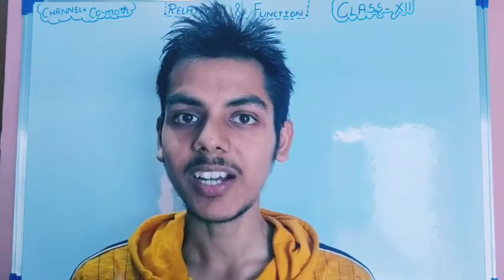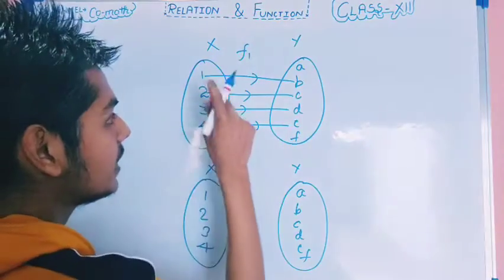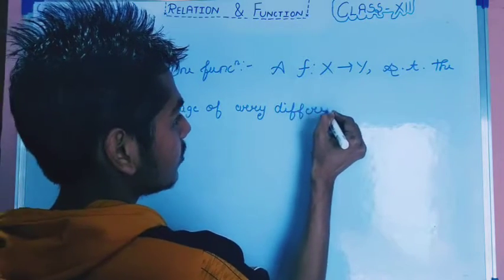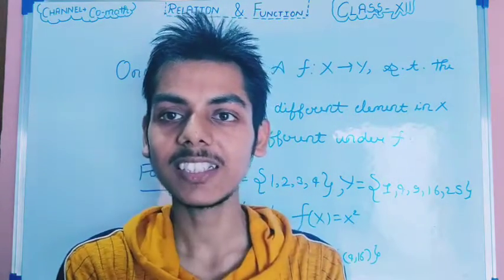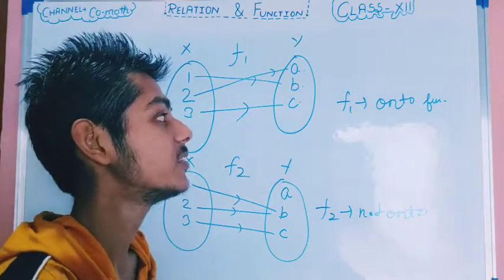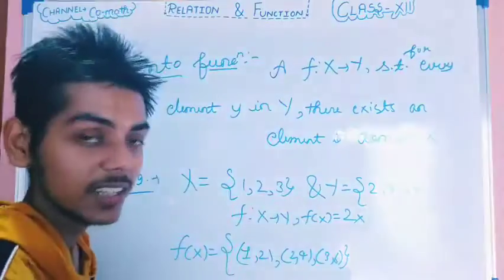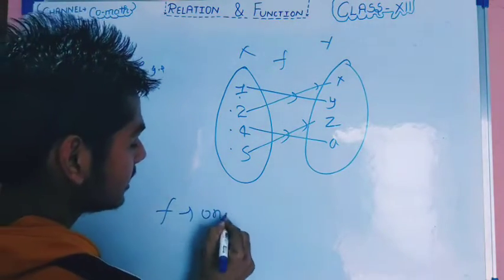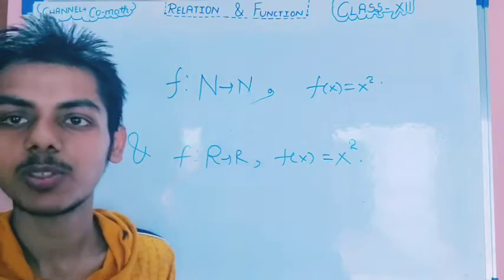Types of Function,Class-12.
Hlo frends,

Topic covered in Video :-

Types of function on the basis of mapping:-

One-One / Injective  function.
Onto/Surjective  function.
One-One & Onto /Bijective  function.

Hope u understand it, if so please comment me by giving the answers of the questions:-I asked...

For Introduction of relation and functions,Types of function:-

Thnk for watching...